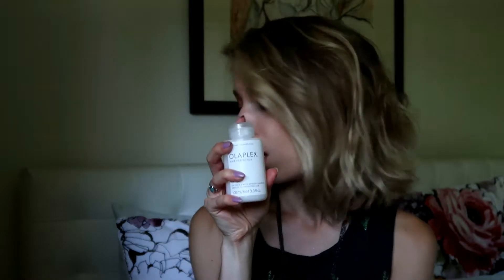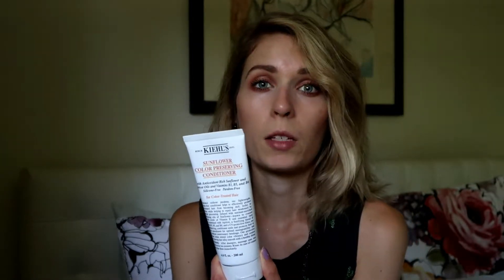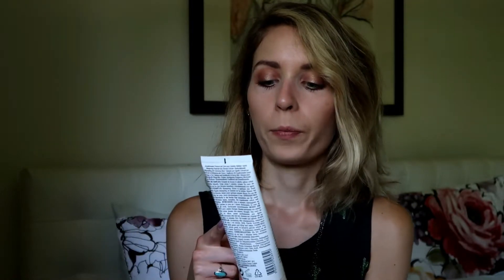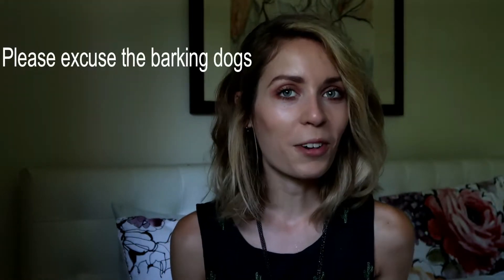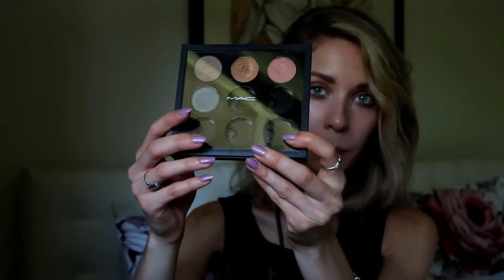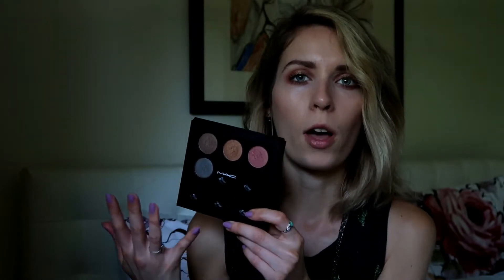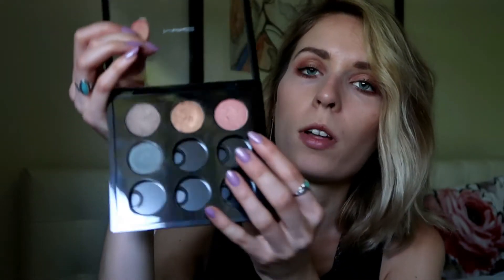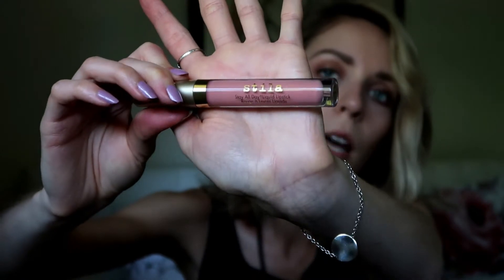MAY FAVORITES | wowtotallycass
Lush Cup O' Coffee Mask

Bath & Body Works White Opal 3- Wick Candle

Bath & Body Works Mahagony Coconut 3-Wick Candle